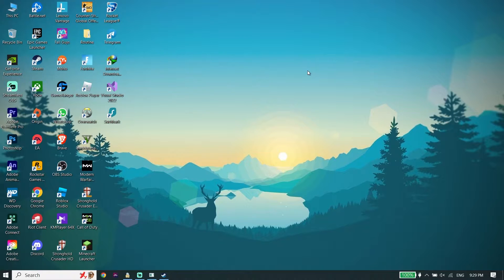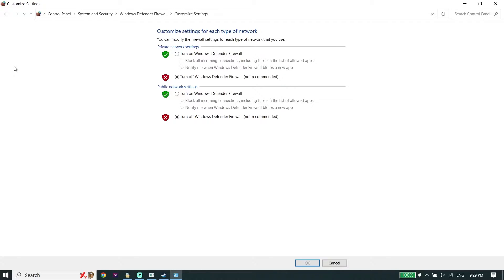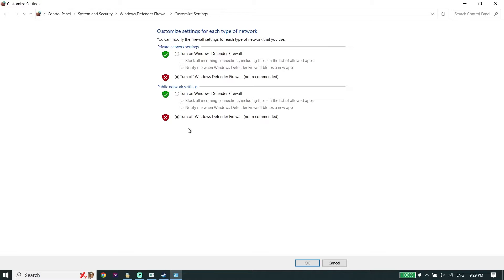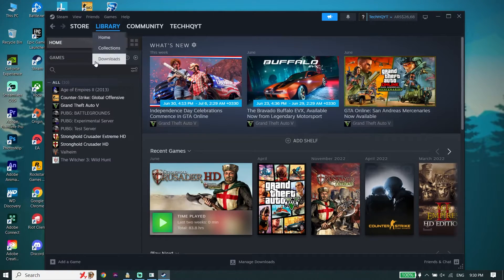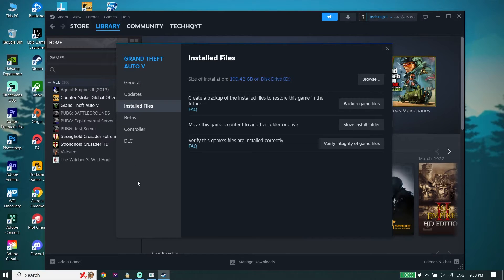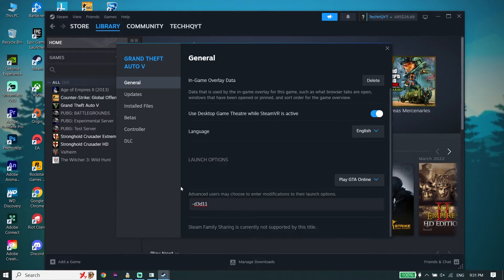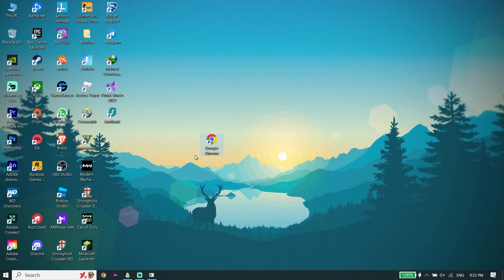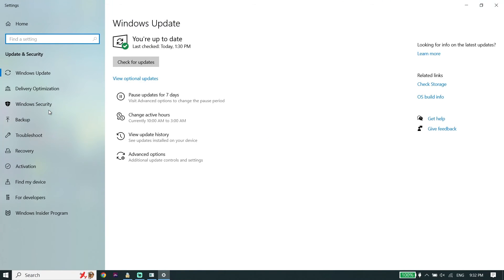How To Fix Red Dead Redemption 2 Crashing on PC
Hey everybody in this video I'm showing you How To Fix Red Dead Redemption 2 Crashing on PC. so if you want to know how to fix rdr2 crash on pc just watch this video.